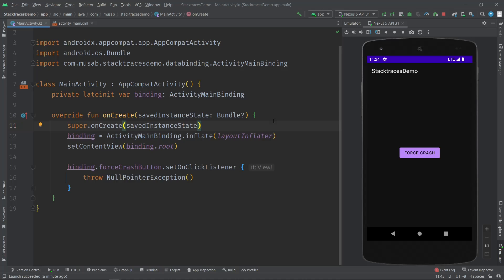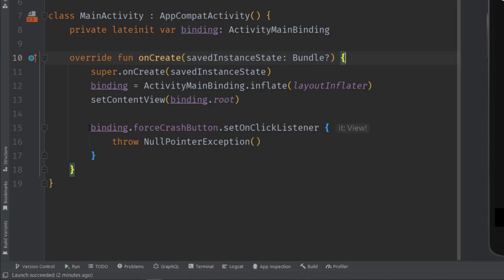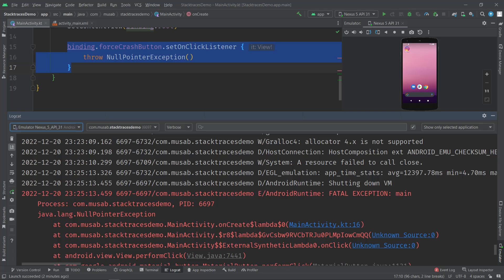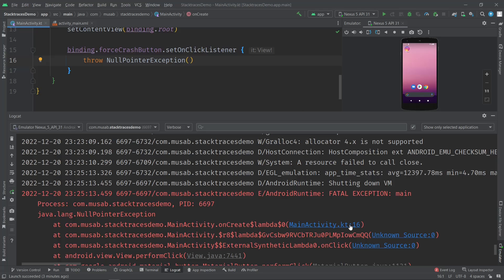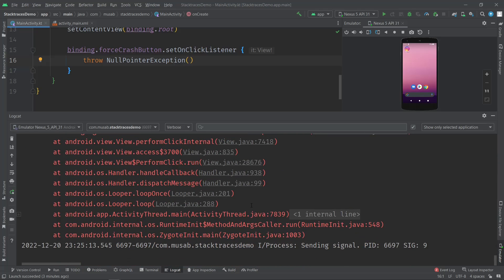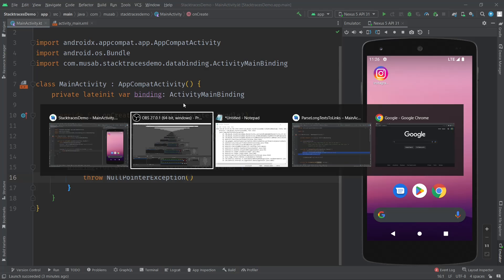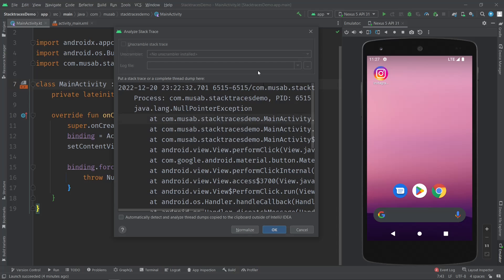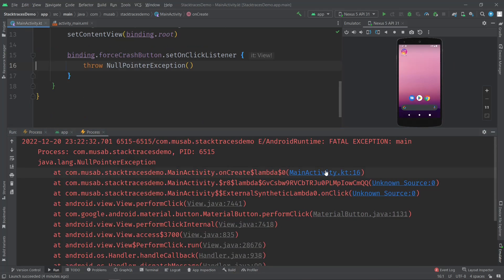Analyze Stacktrace Android Studio Tutorial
Learn how to Analyze Stacktrace in Android Studio